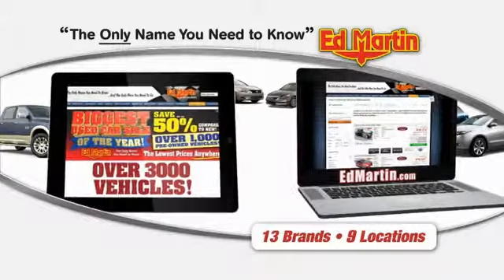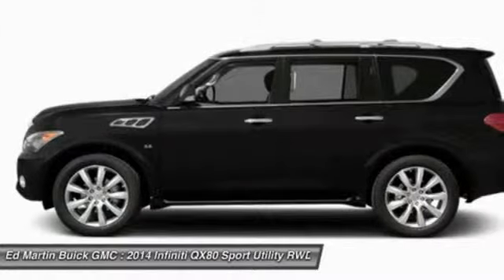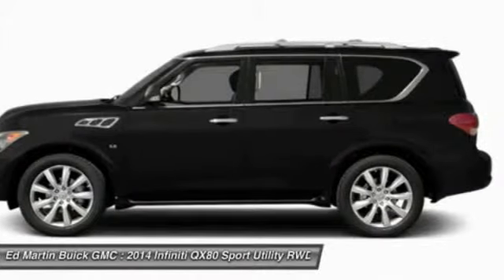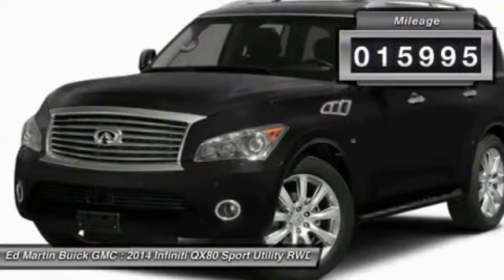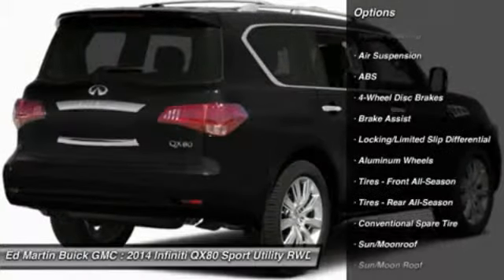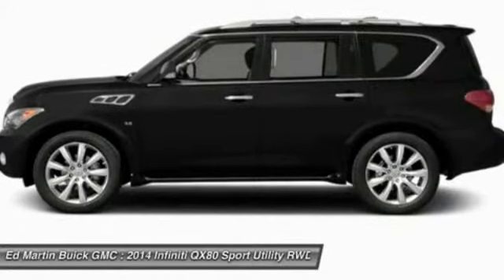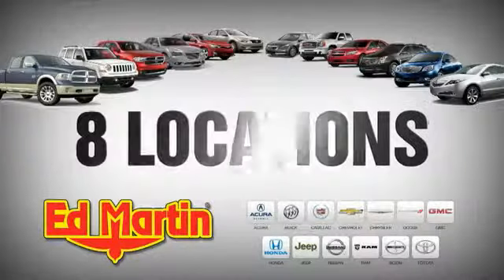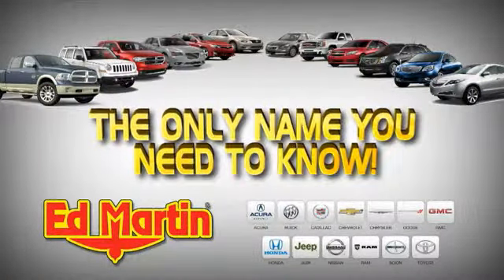2014 INFINITI QX80 Carmel, IN 550496A1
2014 INFINITI QX80 Carmel, IN
Stock# 550496A1

Your quest for a gently used SUV is over. This gorgeous 2014 Infiniti QX80 has only had one previous owner, with a great track record and a long life ahead of it. You, out on the road in this fantastic, one-owner QX80, would look so much better than it sitting here, all sad and lonely, on our lot. It's only known one loyal master, but now it's ready to be loved again. Come get it! It is nicely equipped. Ed Martin... The Only Name You Need To Know!